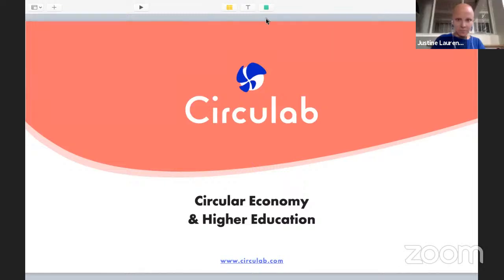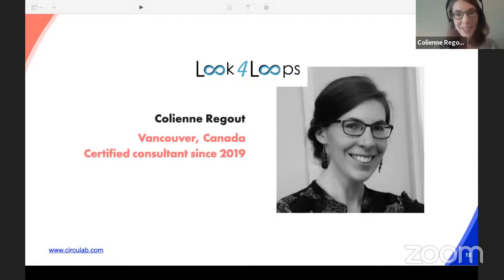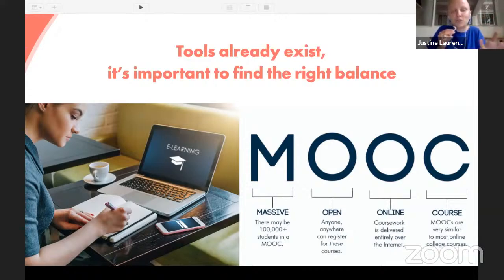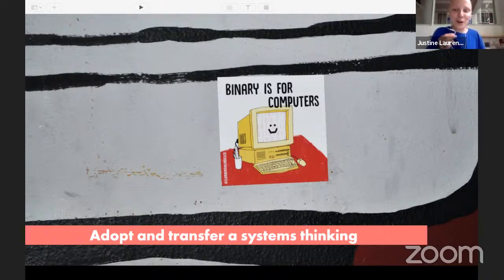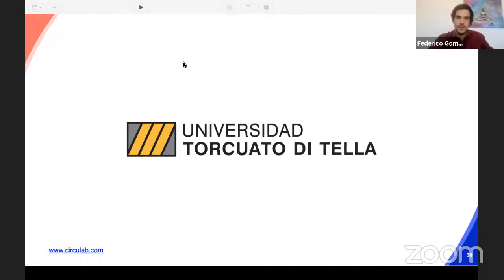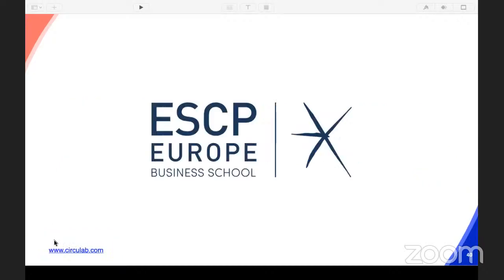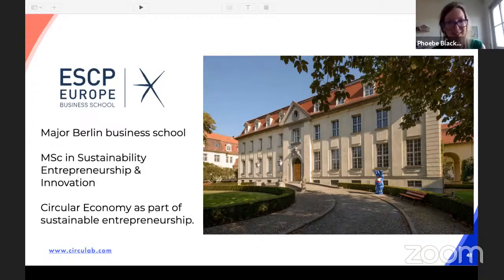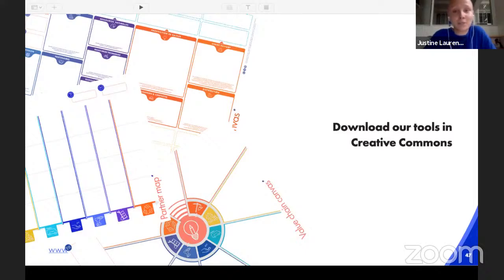Circular Economy & Higher Education - Webinar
What if we drove resiliency through new educational methods and tools? Introduction to the Circulab toolbox and experience sharing.

- 0'00 to 06'17 // Presentation of Circular and speakers
- 06'17 to 11'20 // Higher Education for the 21st Century
- 11'20 to 18'45 // Drivers for action
- 18'45 to 34'50 // Case studies
- 34'50 to 43'00 // Q/A & Conclusion

Speakers are Justine Laurent (Director-Circulab-France), Federico Manuel Guisoli (Kolibri Solutions-Argentina), Colienne Regout (Look4Loops-Canada), Phoebe Blackburn (Phenomenal Words-Germany).